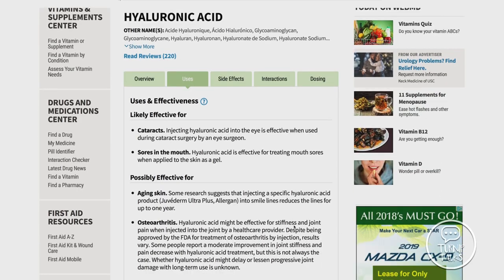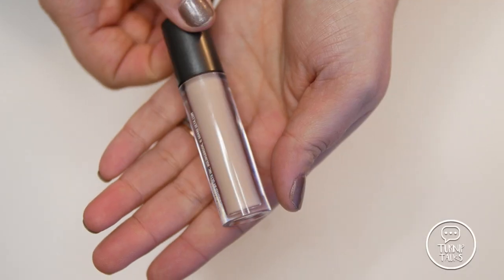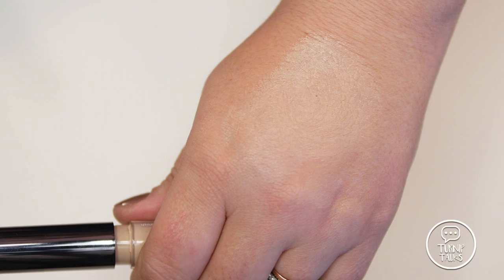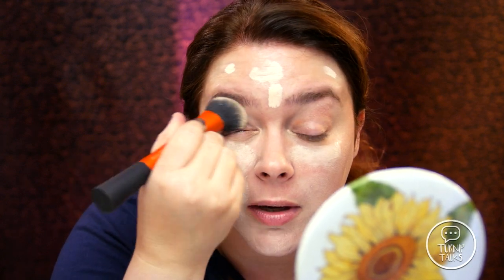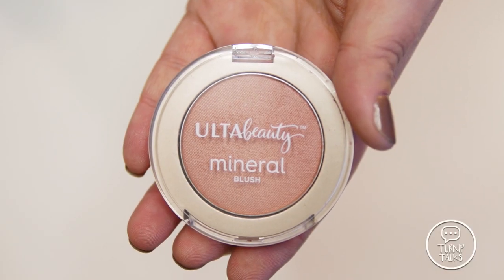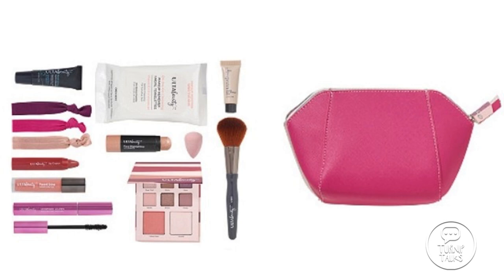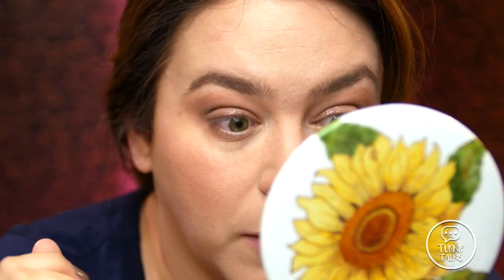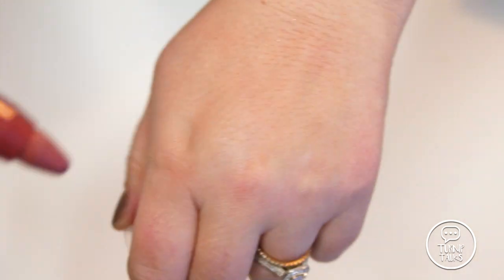ULTA BEAUTY COLLECTION | MAKE UP WITH SKIN CARE| CRAP OR OH SNAP?!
Ulta…we’re friends right? Can I be honest with you? I’ve been overlooking your makeup and maybe we should have been besties all along. Let’s find out!  All to be revealed as I plow through a full face (almost) of first impressions using a variety of Ulta Products. The products I selected are infused with beneficial skin care ingredients, so we will see if all this rock my face off in a good way.

MY DISCAILMER: I am not a dermatologist or makeup artist. I’m just someone experienced in doing my own makeup and makeup on others for my own personal projects as well as going down research rabbit holes on the products that I use. Please do your own research on all products mentioned. You may feel differently than I do!

TIME STAMPS / PRODUCTS USED:
(1:52) Ulta Moisturizing Primer Spray $10.00
(3:32)(10:42)  Ulta Brightening Face Primer $18.00
(4:44)(10:45)  Ulta Full Coverage Liquid Concealer $9.00
(5:49)Flower Ultimate 3-In-1 Blending Sponge $10.00
(6:12) Ulta Youthful Glow Concealer $9.00
(7:54) Ulta Youthful Glow Foundation Serum Drops
(11:29) Flower Beauty Miracle Matte Powder $13.00
(11:57) Physicians Formula Butter Bronzer (Bronzer)
(12:31) Ulta Mineral Blush (Tiger Lily) $12.00
(14:56)Ulta Matte Cream Eye Shadow (Game Over) $8.50
(16:58) Ulta Glitter Cream Eyeshadow (To the Max) $8.50
(17:57) Ulta Face Highlighting Color Stick $10.00
(18:35) Ulta Twisted Volume Mascara (Jet Black) $10.50
(19:52) Ulta Lip Crayon (Festival) $8.00
 (20:25) Final Thoughts

Love Cats? Follow my furbabies!

I’m just a girl born into a family with a weird last name, but it’s kind of adorable so I’m not changing it. I’m also a regular hard-working gal with opinions and I have now decided to share said opinions on the internet. I will always be 100% honest, in fact, I usually hate stuff… My husband’s joke is that “haters gonna Kate.” But his joke is stupid so I’m going to try really hard to like stuff too. Which isn’t actually that difficult because I’m obsessed with makeup and skin care. Sure, maybe that means I’m leaning into the realm of awkward YouTube Beauty Vlogger land, but let’s get real. I’m going to talk about whatever I want and I might have a garbage mouth while doing it. It just depends on what type of adult I’m being that day. But hey, let’s just have fun. Nothing happening here is that serious. Life is good! Cats are life!